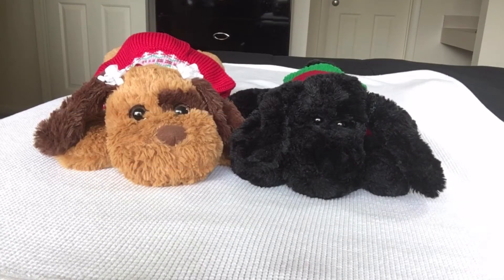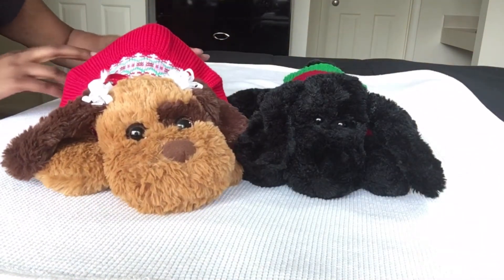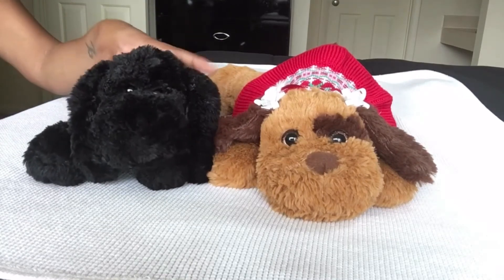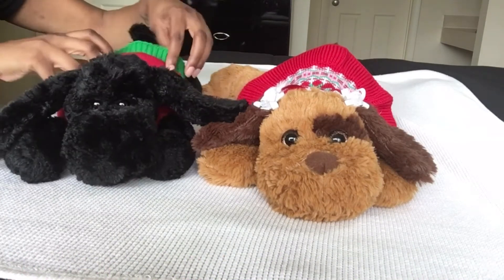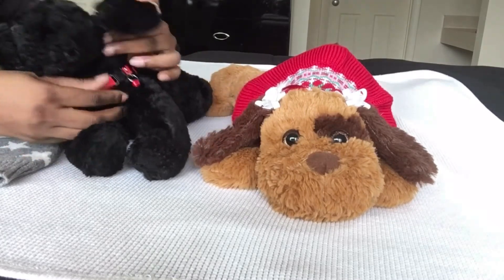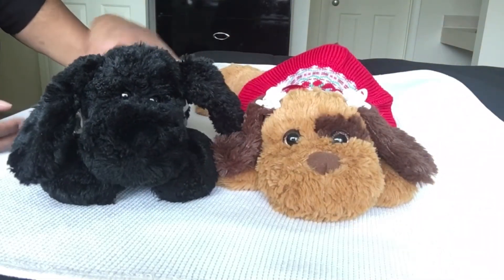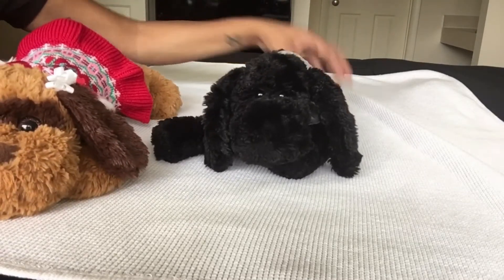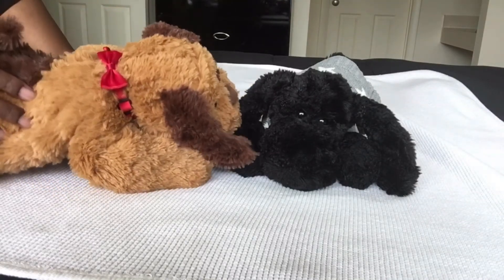Kozy🐾Korner: A Plush Puppy Series ~ RebornLoveIsReal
We are doing our very 1st Kozy🐾Korner of 2021👏🏾👏🏾👏🏾...I am getting my plush pups, Kozy and Kami, changed out of their festive Christmas outfits into some cute warm sweaters😍😍😍...Thanks so much for watching, liking, commenting and subscribing😊

Kozy and Kami are both plush Cocker Spaniels🐶🐶

Let’s Connect🔗
P.O. 📦: RebornLoveIsReal

My Reborn💜💗💙🤍❤️Baby Squad
💜Toi is Isis by Sebilla Bos ~ Painted and rooted by Dollssobeautiful.com
💗Sky is Raleigh by Marita Winters ~ EBay buy-it-now baby ~ Artist unknown🤷🏽‍♀️
💙Jay is Twin A by Bonnie Brown ~ EBay buy-it-now baby ~ Artist unknown🤷🏽‍♀️
🤍Aja is Nailah by Jorja Pigott ~ Painted by Asha of Pickles & Tea Captive Hearts
❤️Izi is Anthony by Laura Tuzio Ross ~ Painted by Ms Serenity Smith
                                                                   ~ Hair painted by Chrysalisdolls.com